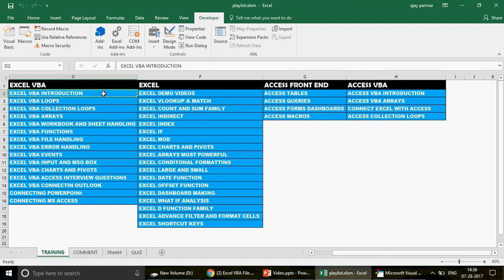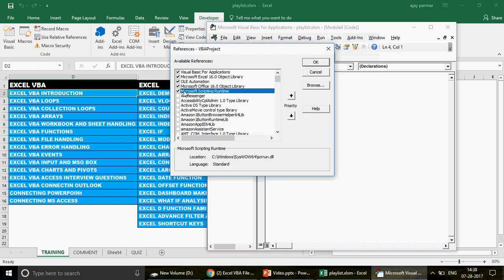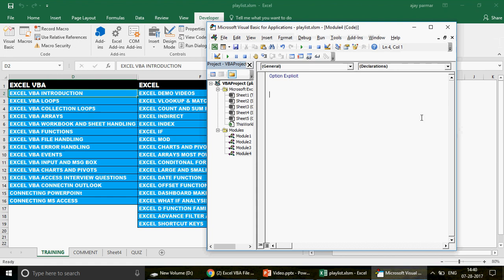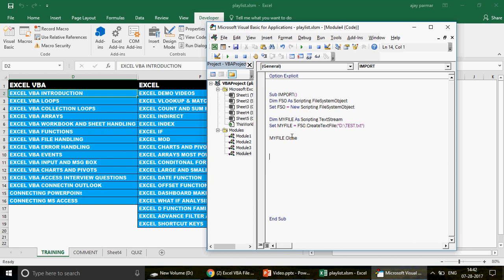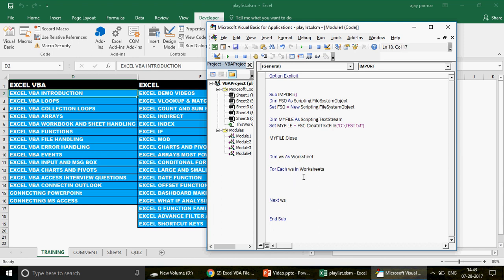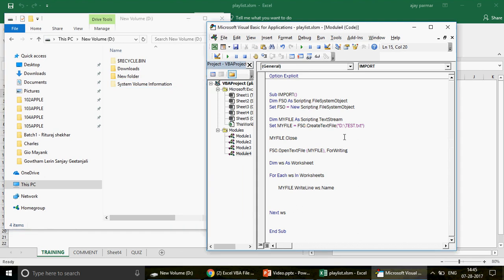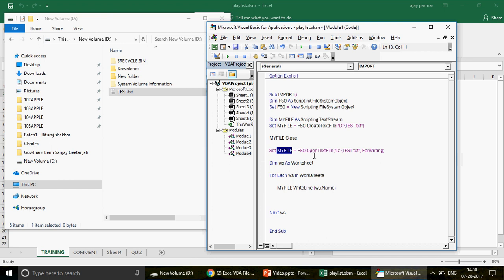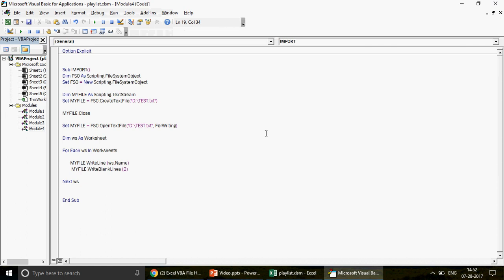Learn MS Excel-Video 447- VBA - How to Export Sheet names in Text File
How to export sheets names in Text file using filesystemobject class.